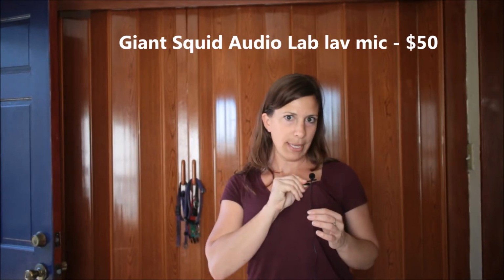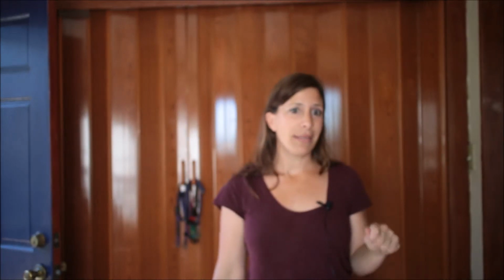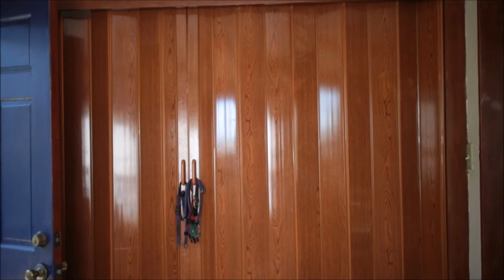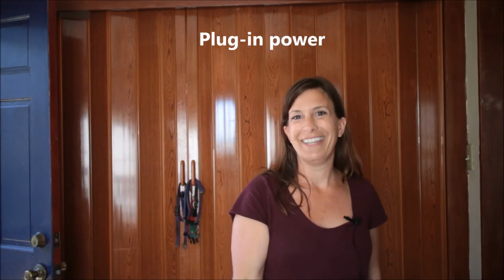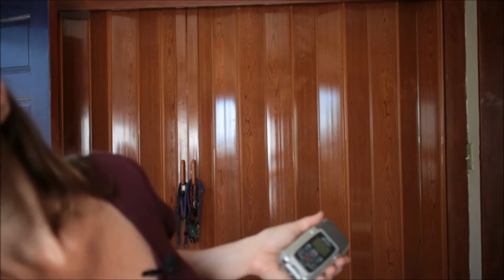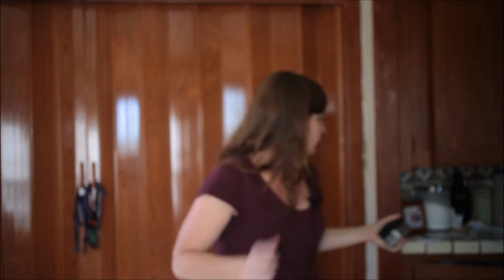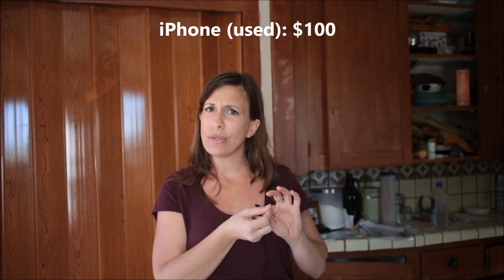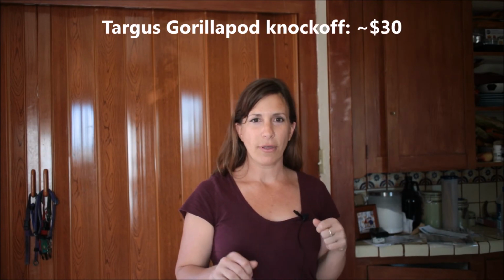My cheap freelance journalist gear guide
My guide and quick reviews of budget freelance reporter gear for multiplatform/multimedia journalists on a shoestring: the Canon EOS M, Zoom H2, Giant Squid mic, et al.